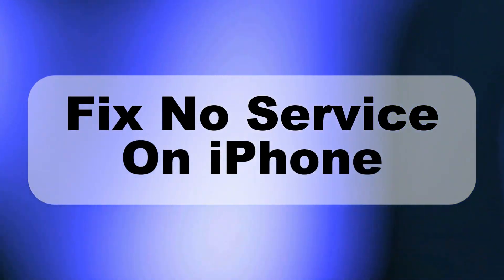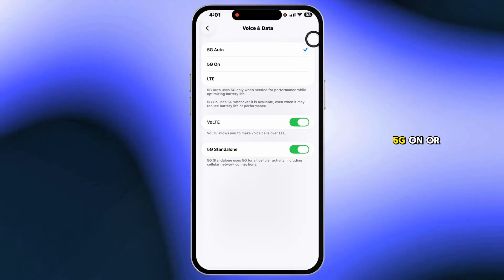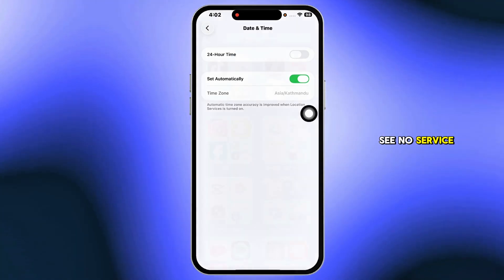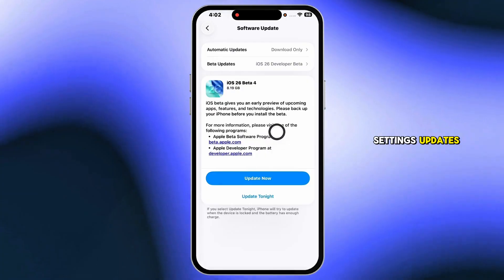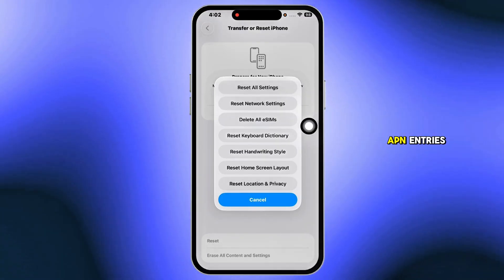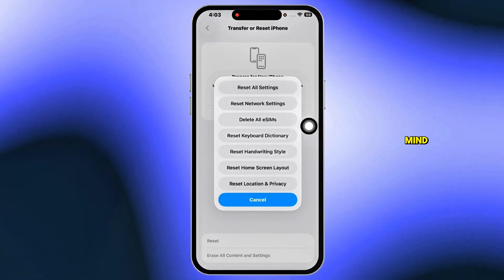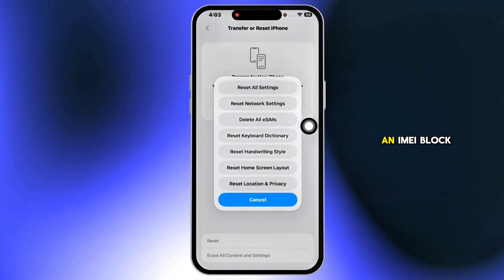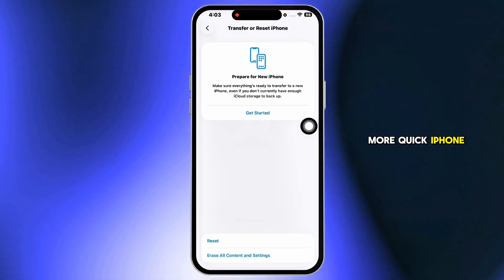How To Fix No Service Issue On Your iPhone! | Fix iPhone Network Problem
Want to fix “No Service” on your iPhone and get your signal back? In this quick and easy 2025 tutorial, you’ll learn how to restore cellular connectivity so calls, texts, and data start working again—perfect for travelers, commuters, or anyone suddenly stuck offline.

You’ll discover how to toggle Airplane Mode to refresh your connection, check carrier updates and install the latest iOS patch, reseat or re-add your eSIM/physical SIM, reset network settings without erasing personal data, switch LTE/5G options, and know when to contact your carrier or Apple Support.

Chapters
0:00 Introduction
0:10 Steps to fix No Service on iPhone